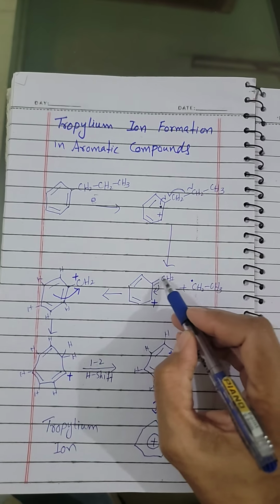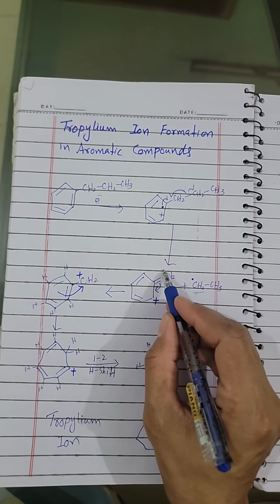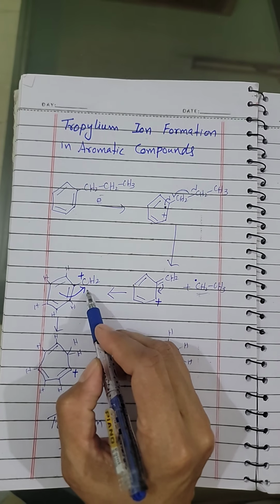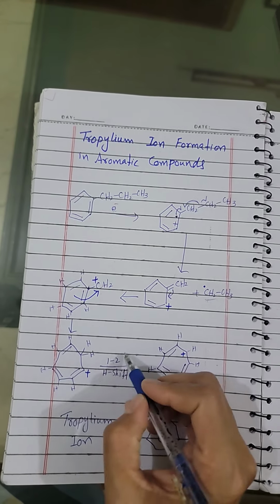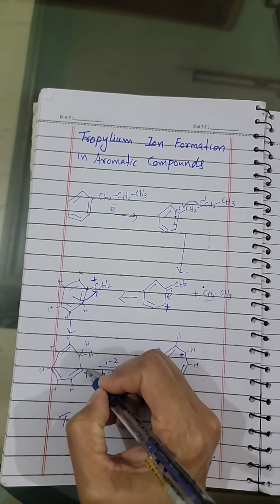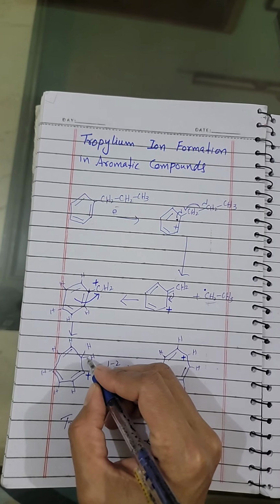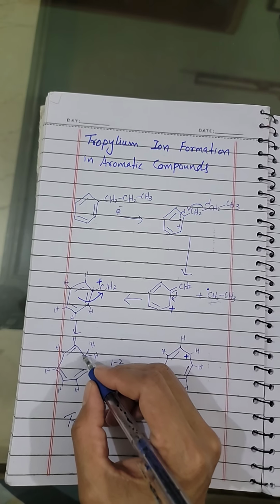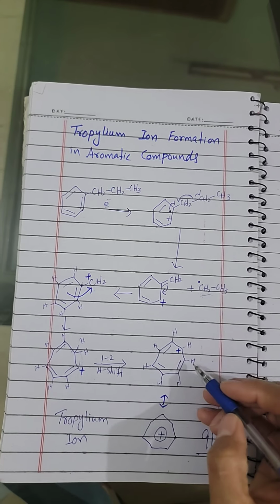Tropylium Ion Formation